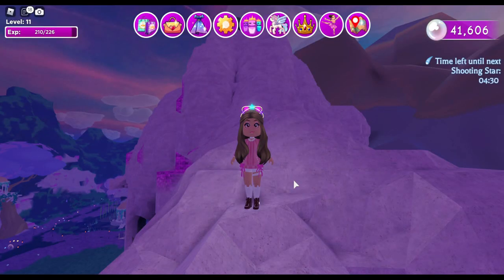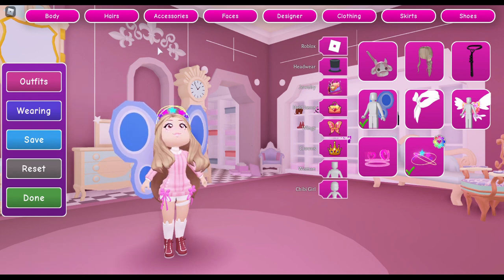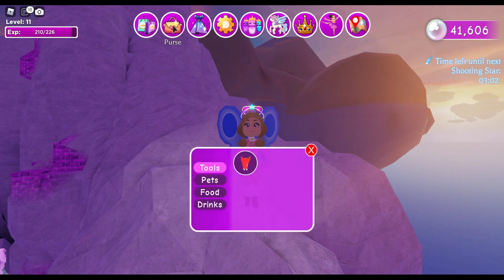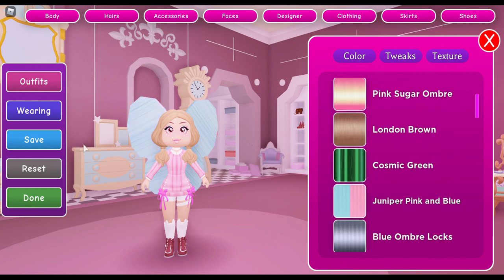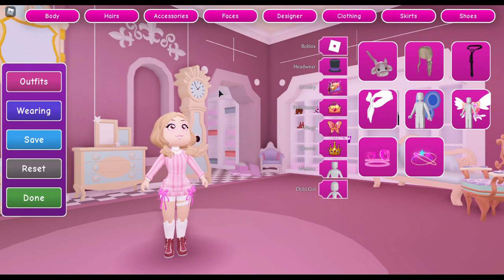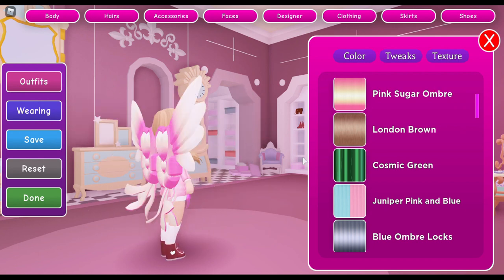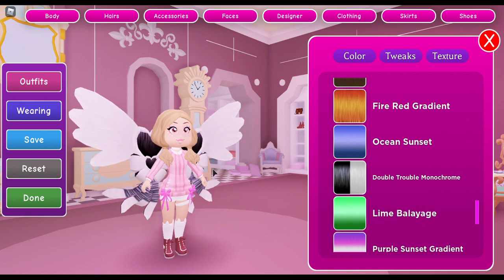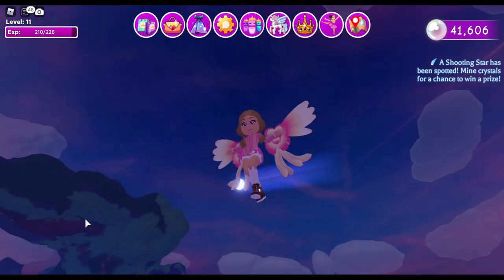HOW To Change The Color Of Your Wings In Crown Academy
Hello! Welcome back to another Roblox Crown Academy video! Today I will show you how to change the color of your wings!